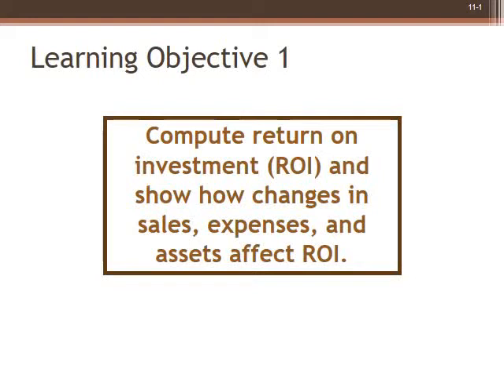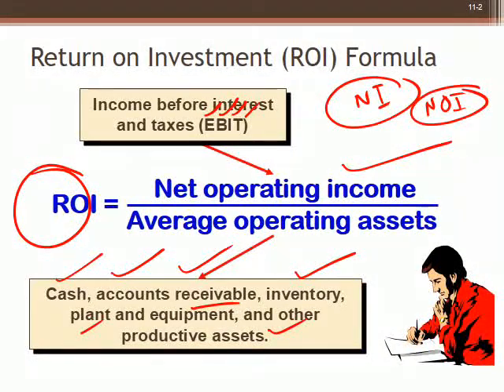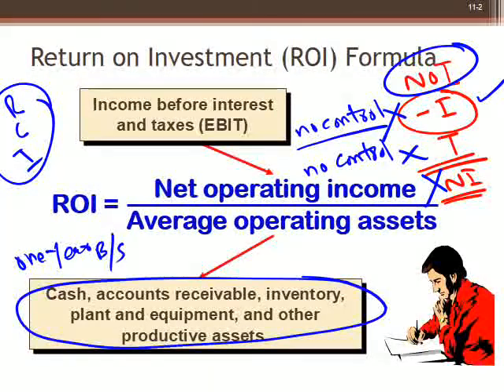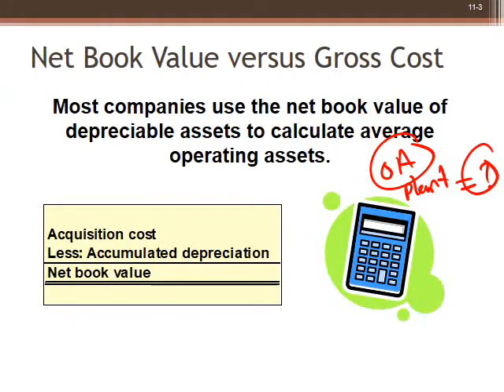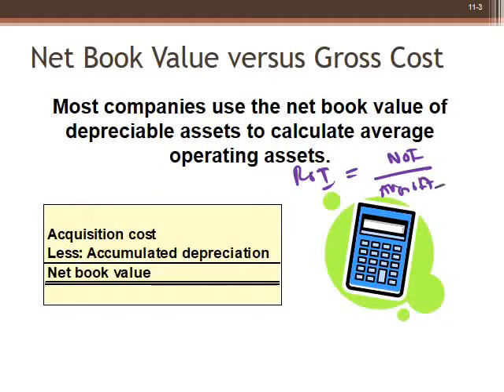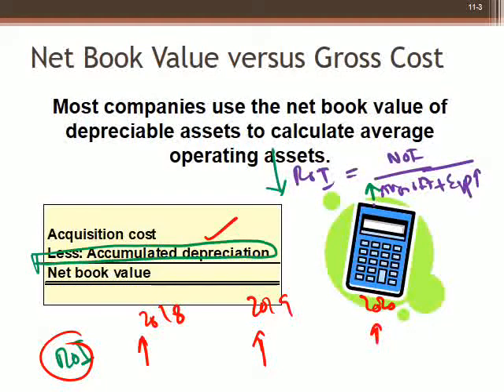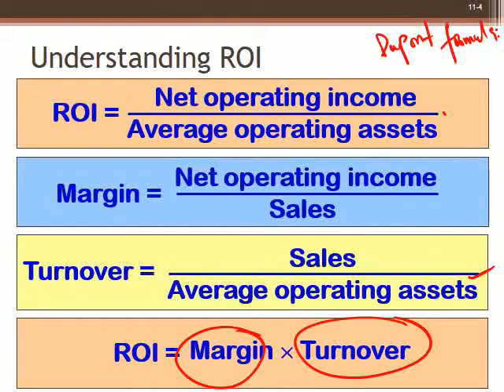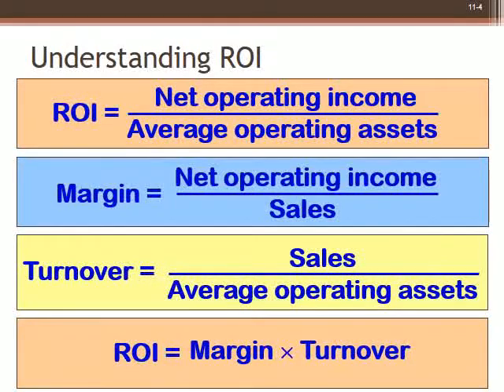Managerial Accounting (Fall 2022) Lecture 15 - Measuring Performance Decentralized Organizations - 2